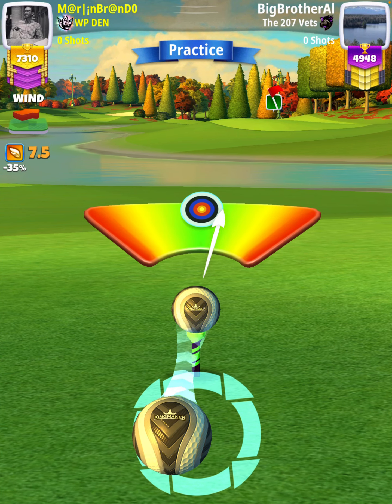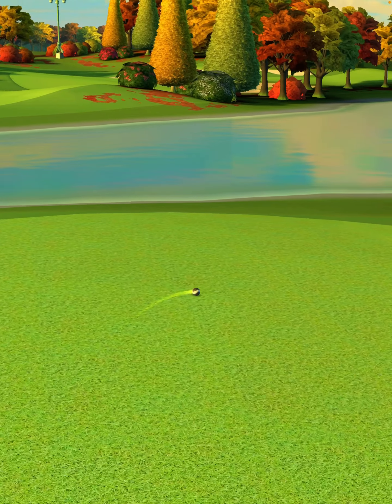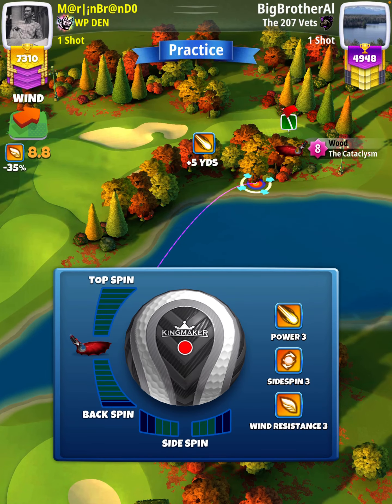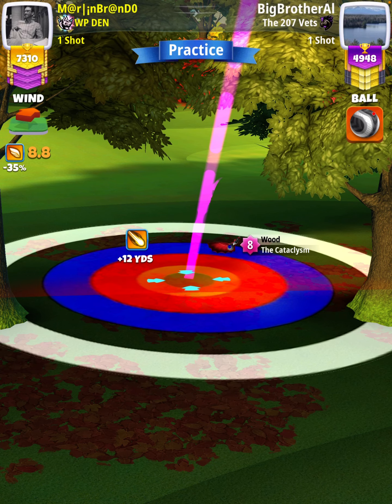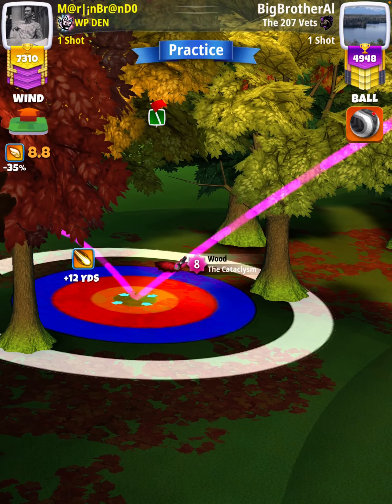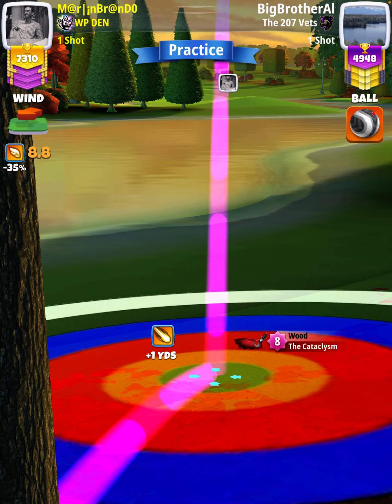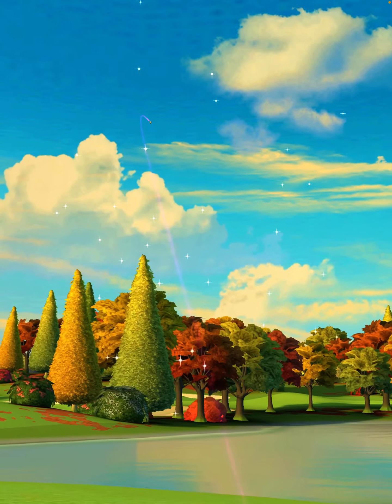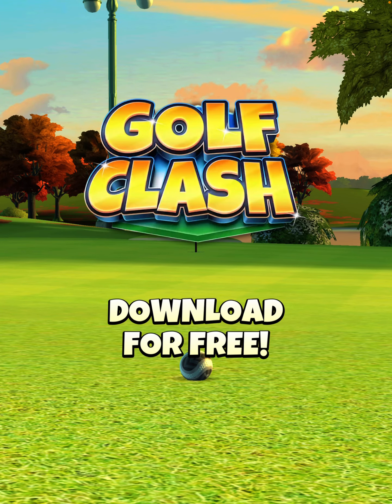Expert - Hole 9 - Champ De Mars Tournament QR (Golf Clash)